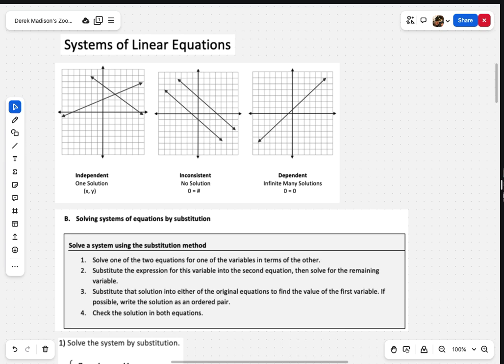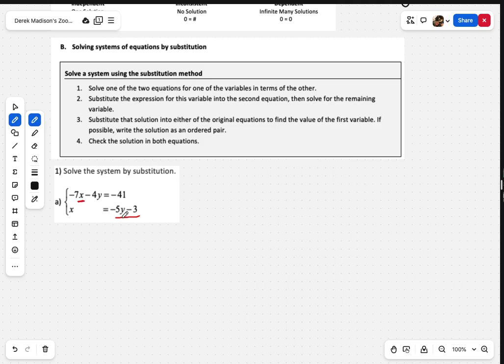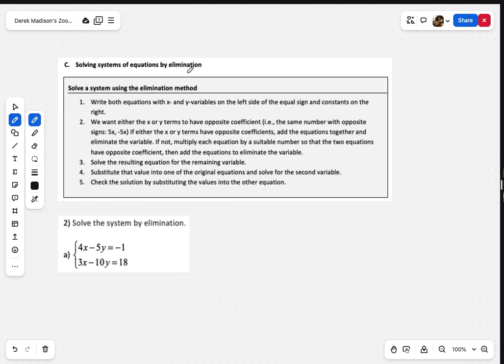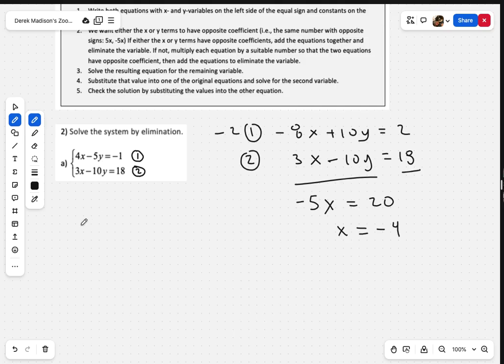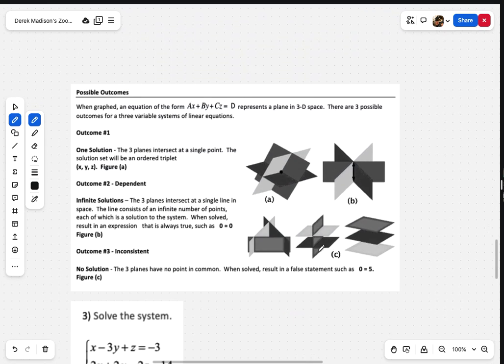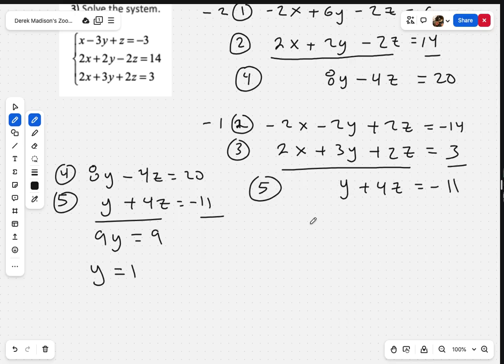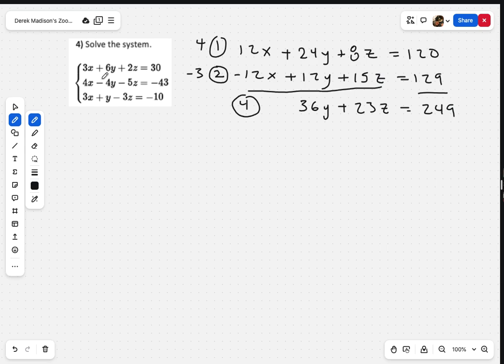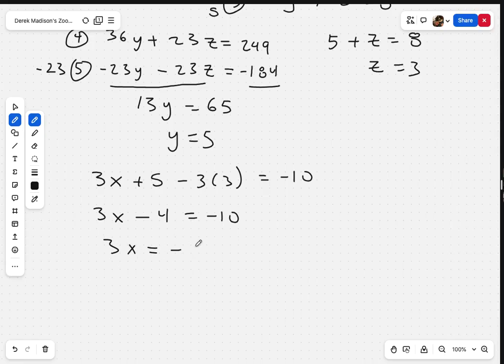Systems of Linear Equations